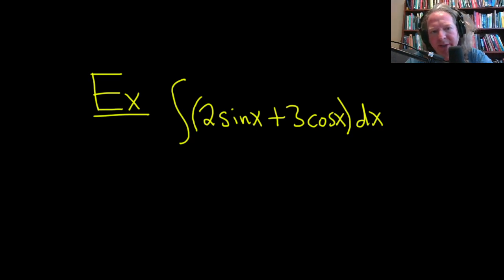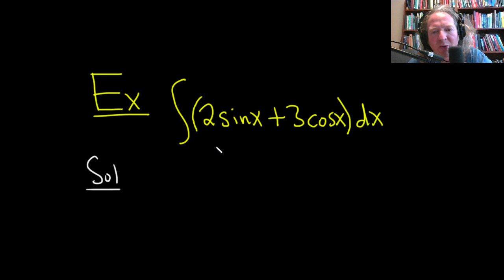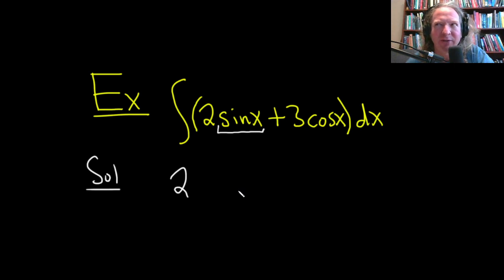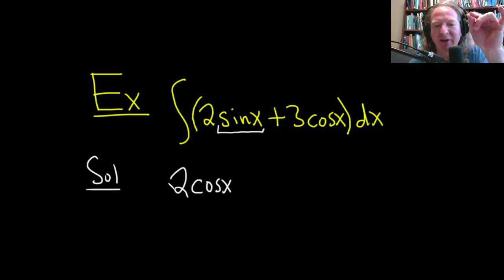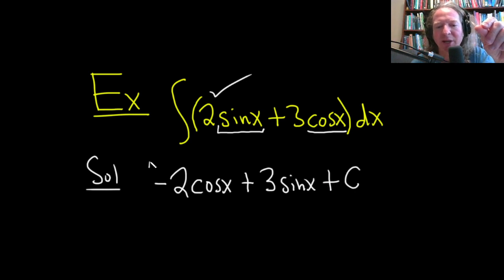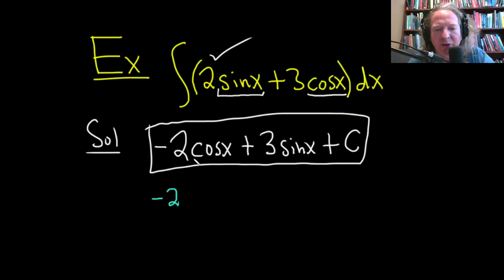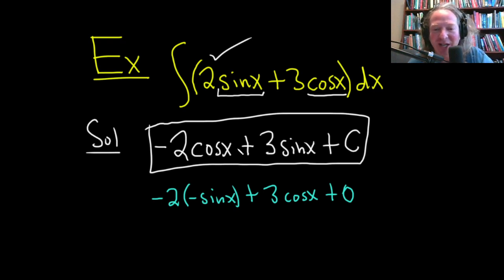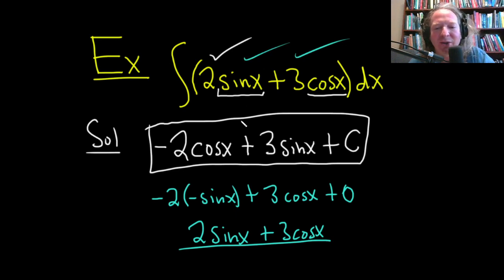Integral of 2sin(x) + 3cos(x)